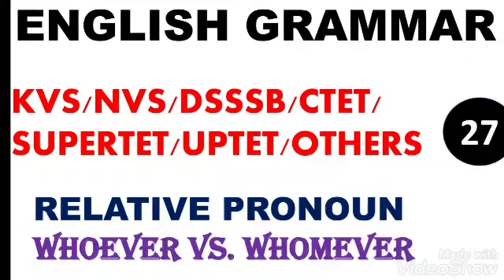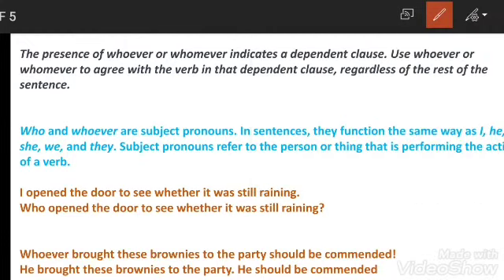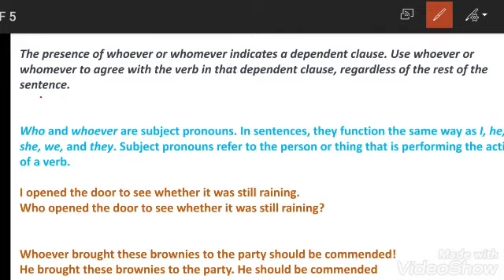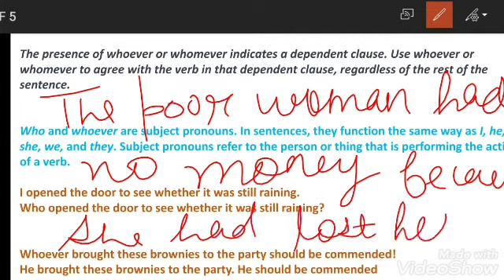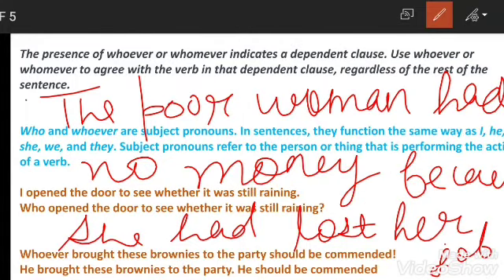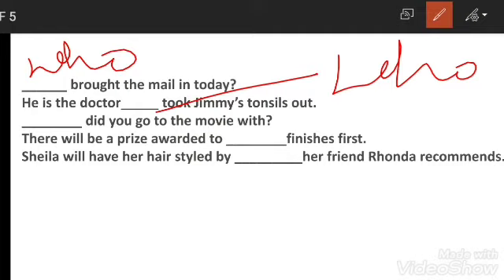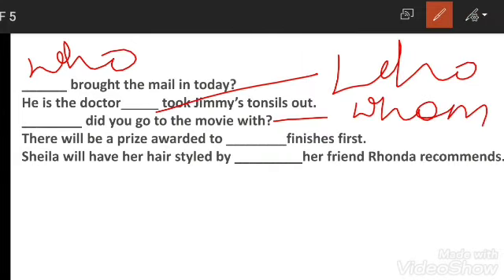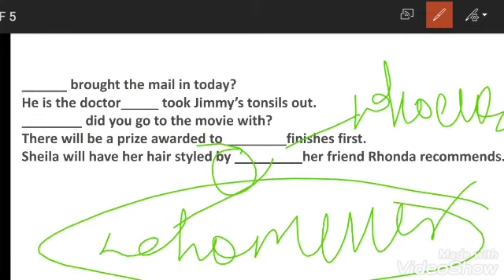ENGLISH FOR KVS/NVS/DSSSB/CTET/UPTET/SUPERTET/REET/STET